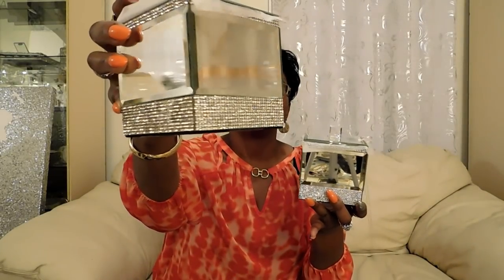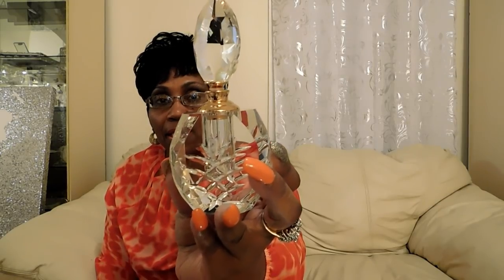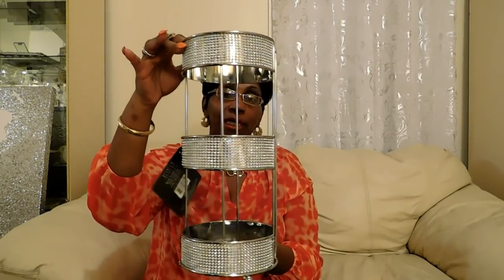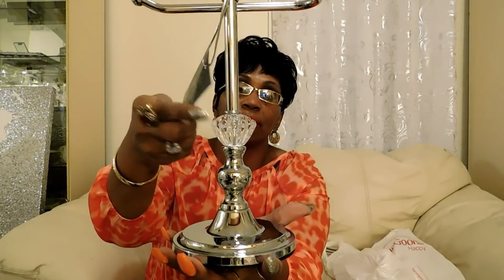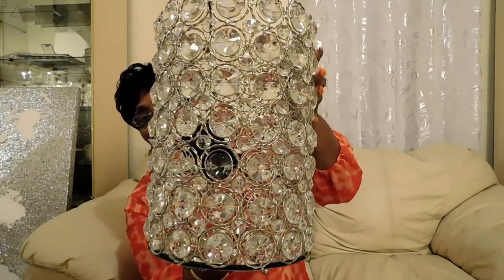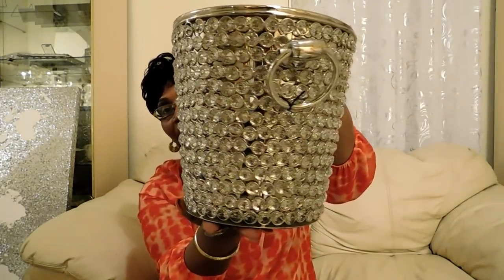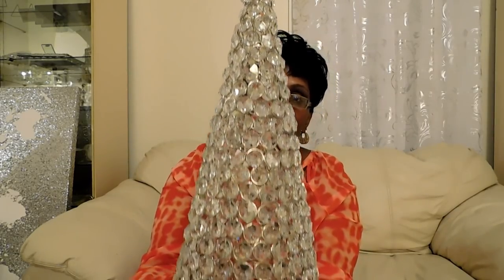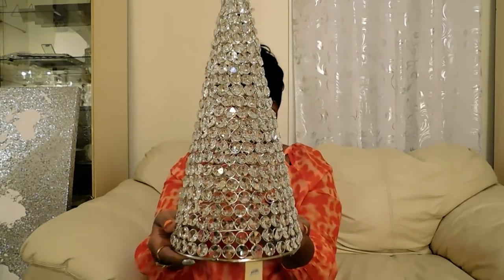💎OH MEGA 💎SPARKLING & BLINDING DECOR HAUL💎